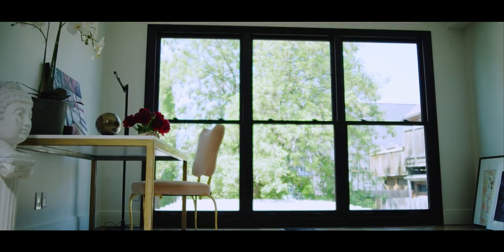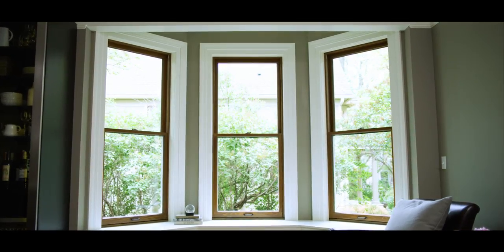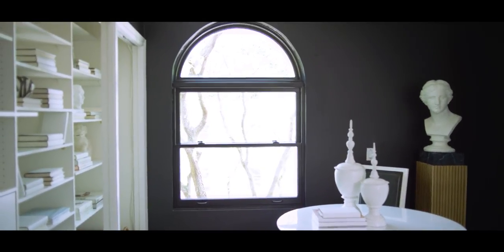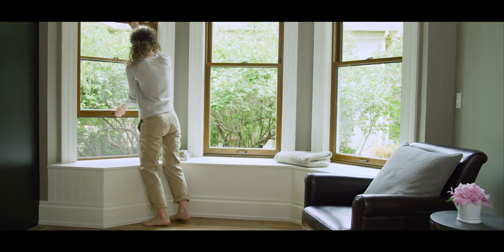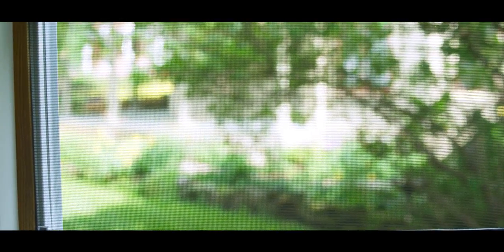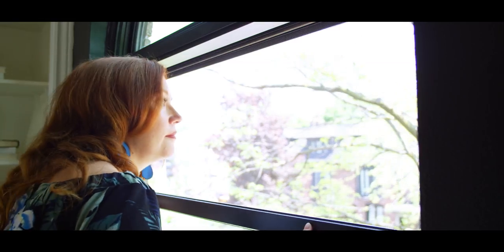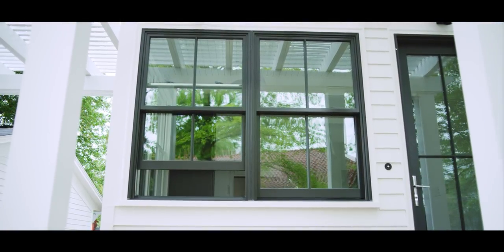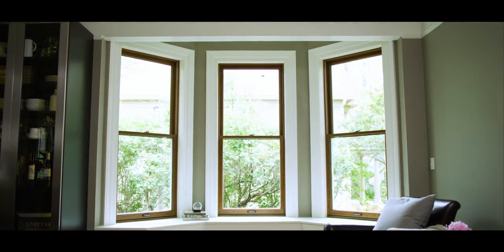Pella's Integrated Rolscreen® Innovation Story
At Pella, bringing quality, innovative products to our customers is something we’ve been passionate about since 1925 – when we opened our doors with our very first product – the patented Casement window Rolscreen® retractable screen. A revolutionary product that we still offer to this day. And we're building on our legacy. We now offer a concealed Rolscreen® retractable screen that moves seamlessly with the sash of a single-or double-hung window—appearing when you open the window and rolling out of sight when you close it. To learn more, visit pella.com.